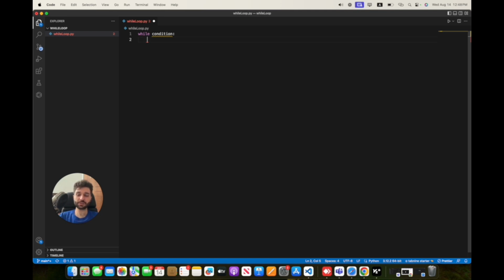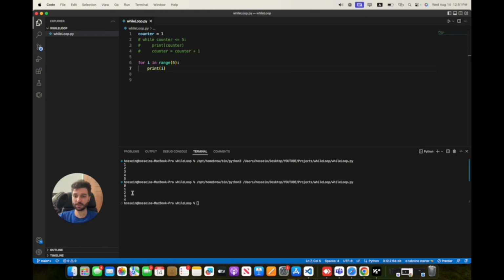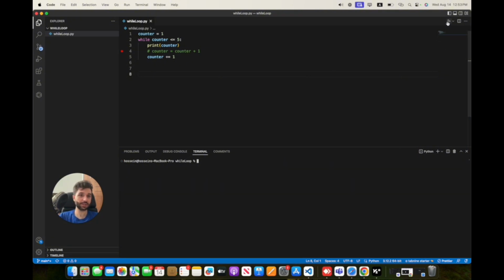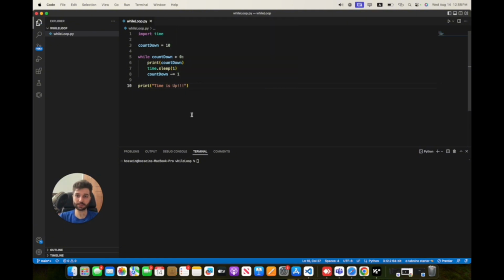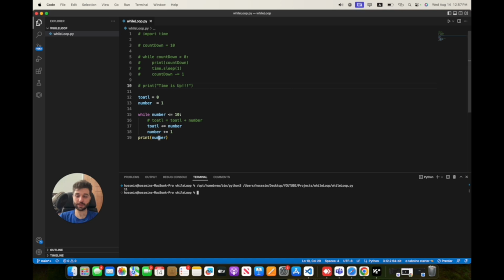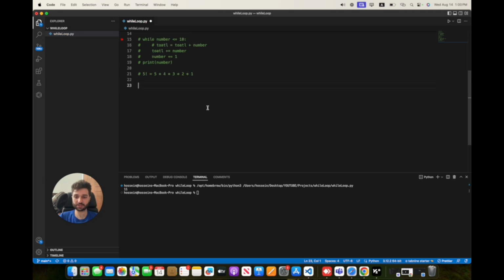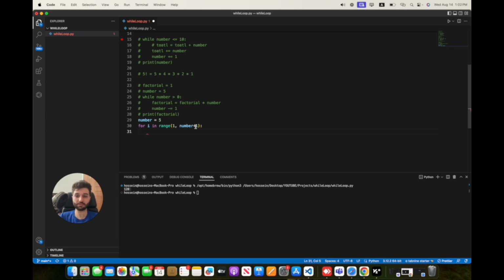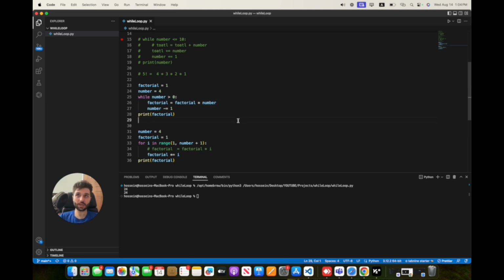Python for AI Development | Beginner Friendly | Full Course Part-24 | While Loop in Python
What is While Loop in python ?